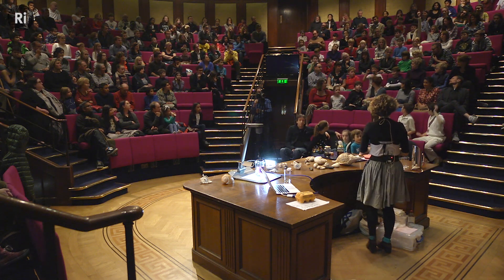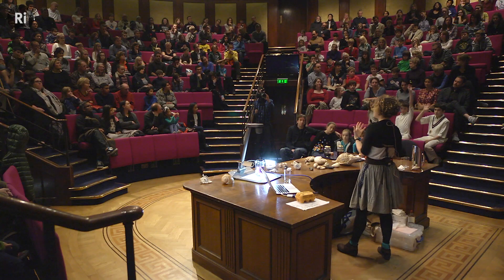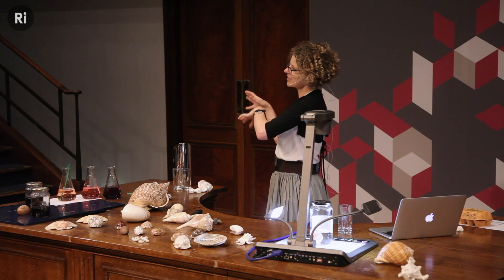Q&A - Under the Sea - With Helen Scales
Why haven't octopuses evolved shells? Helen Scales answers questions from the audience following her talk.

Helen's book "Spirals in Time: The Secret Life and Curious Afterlife of Seashells" is available now

From shell-stealing octopuses to snails that suck sharks’ blood, molluscs are a weird bunch. Join marine biologist Helen Scales to find out how hermit crabs like to party and butterflies learnt to swim. This interactive talk dives into the spiralling world of seashells and the bizarre animals that make them.

Helen Scales is a marine biologist, writer and broadcaster who manages to combine scuba diving, exploration and storytelling in one job,along with a passion for protecting the oceans. She spends as much time as possible by the sea, or preferably in it.

She writes books and articles and make radio documentaries, searching for stories about the oceans and the natural world, of the wonders of science and of people.